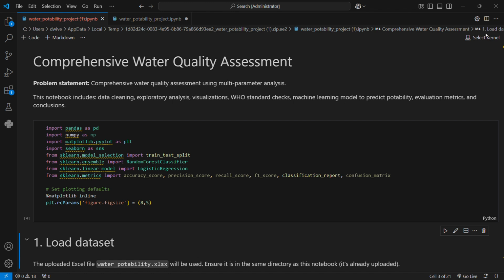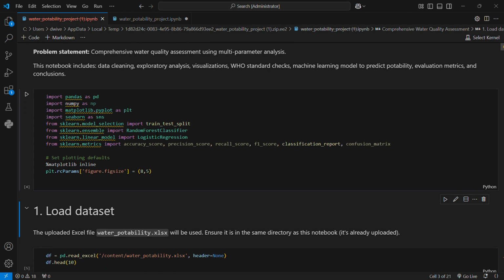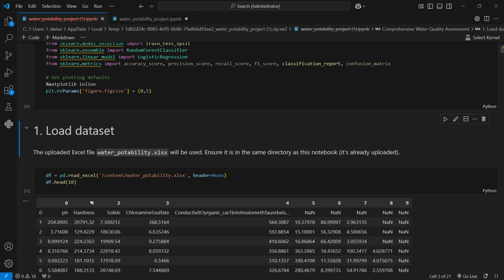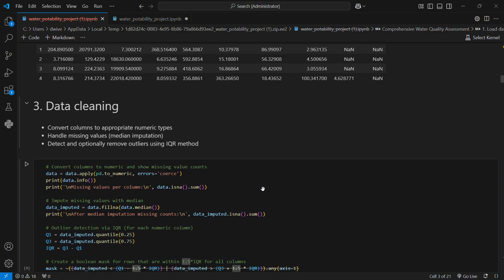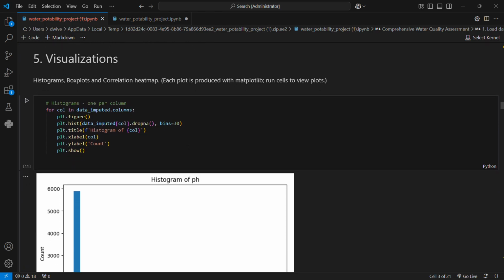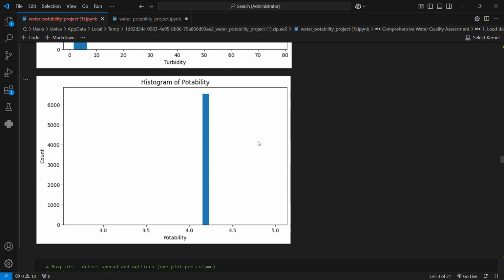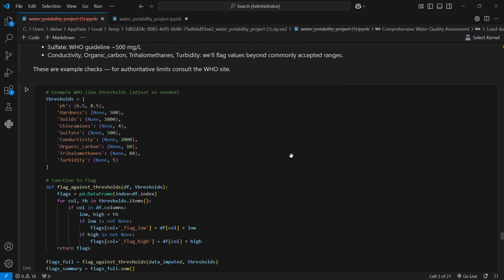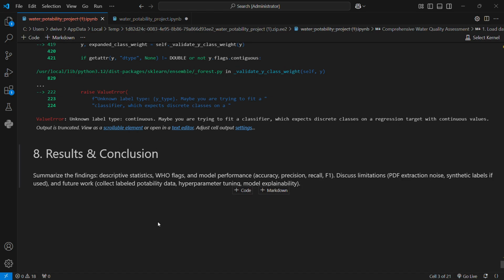Water Potability Project 1